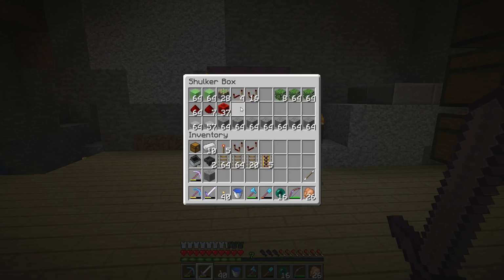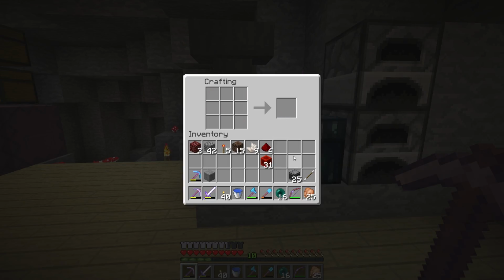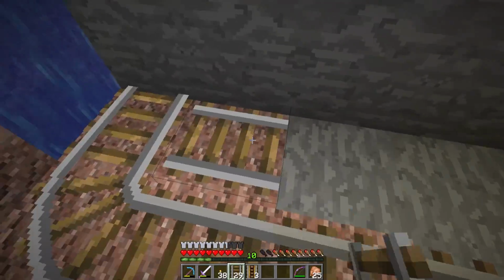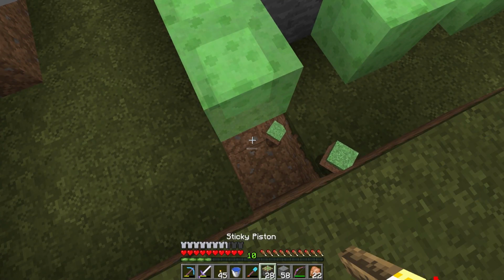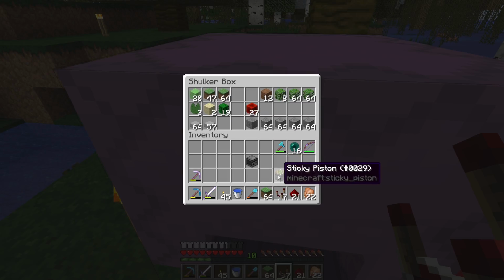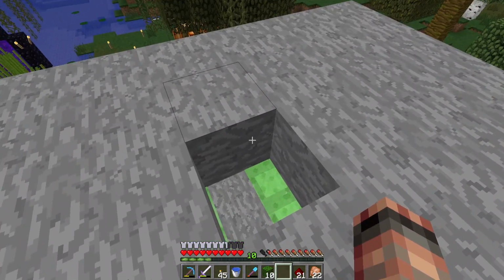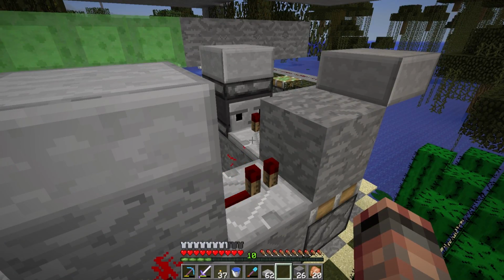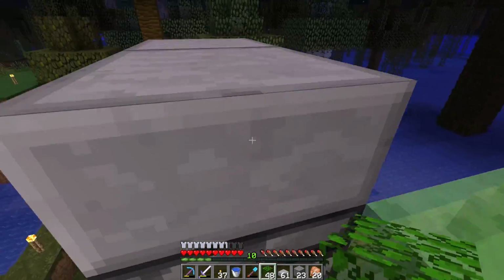Building the Witch Hut - Minecraft Otlichno Server SMP - E13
We've cleared the space, we've gathered the resources, and now we need to build the thing. The resulting video ended up a lot longer than I anticipated, but we did complete the thing, so I hope you enjoy! :-)

Game Description

Follow Nob1e J0n

Otlichno Members